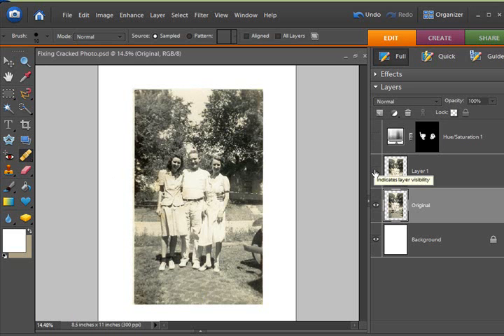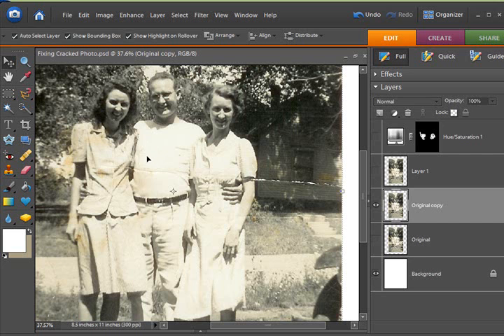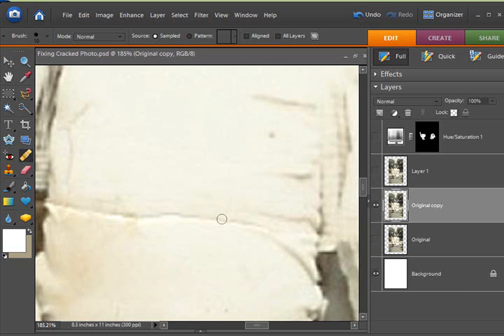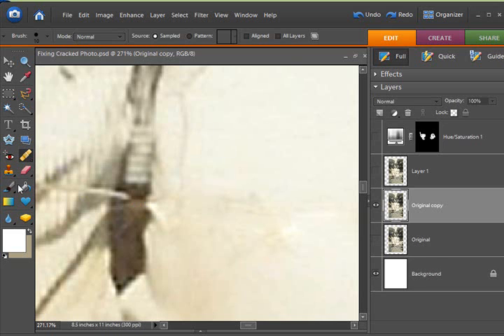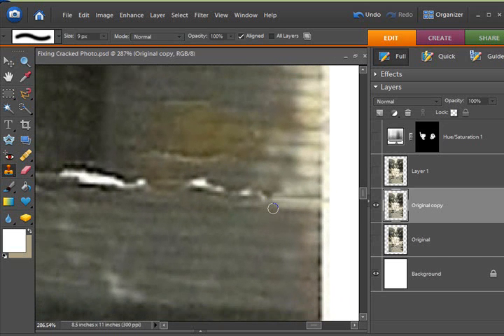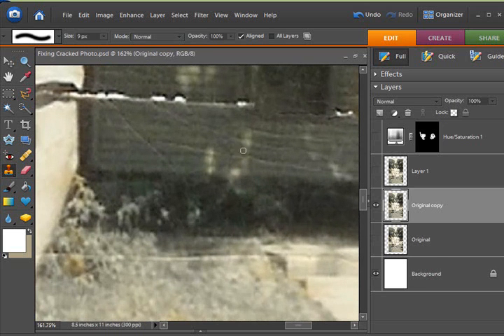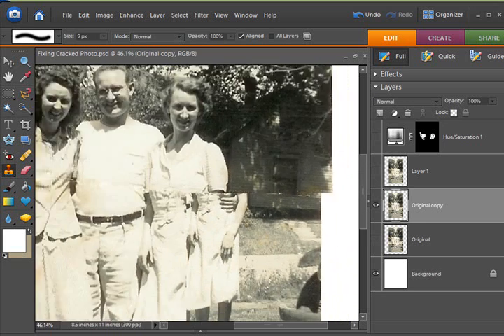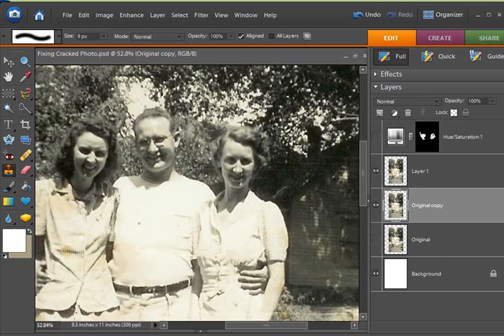Photography Tutorial: Fixing Cracked Photo